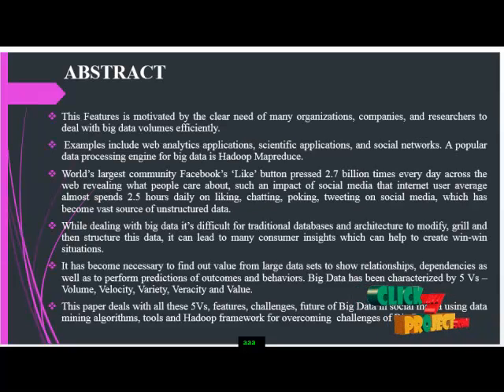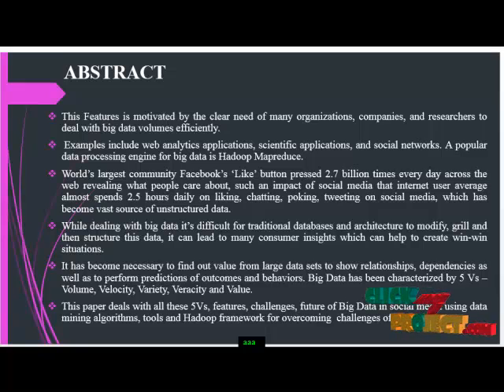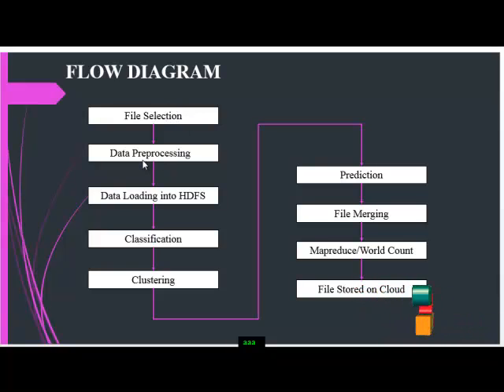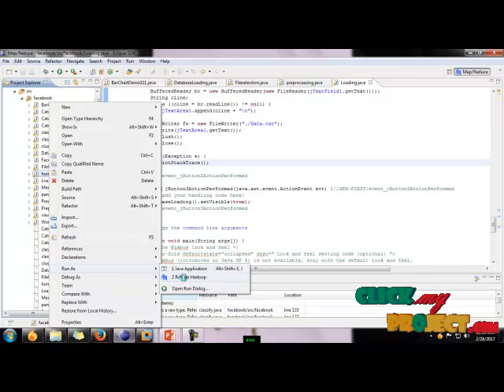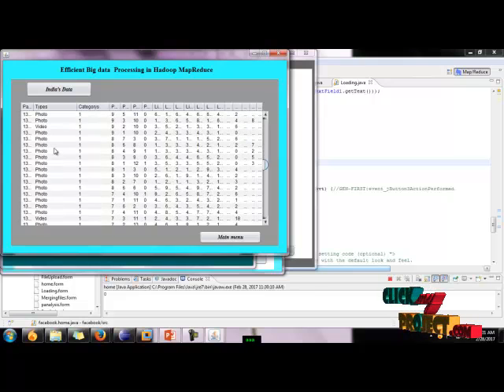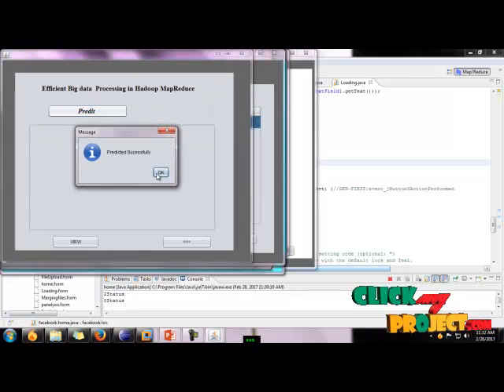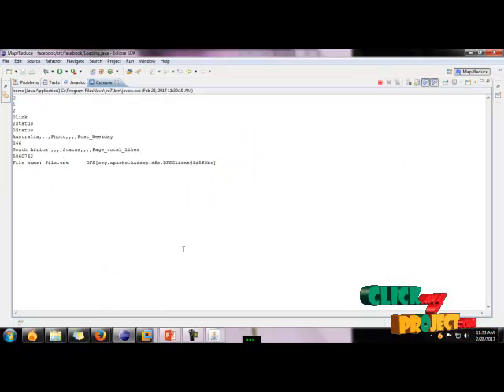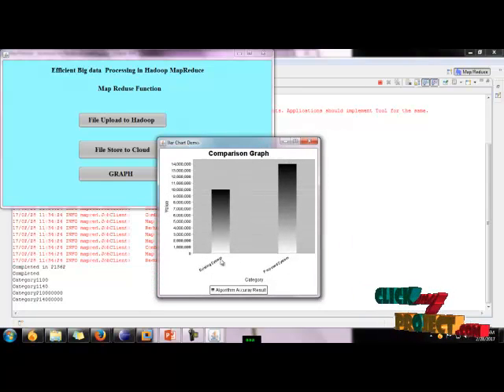A survey Big Data social media using data mining techniques| Final Year Projects 2016 - 2017